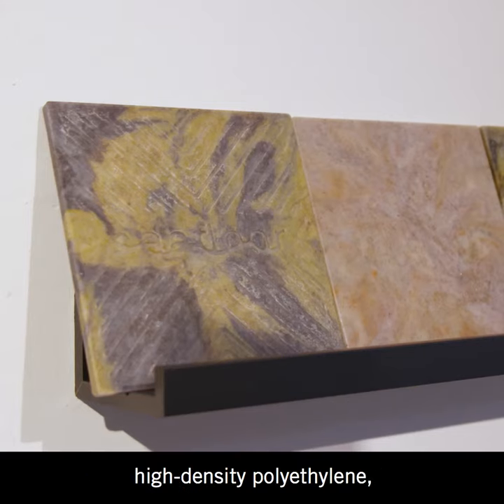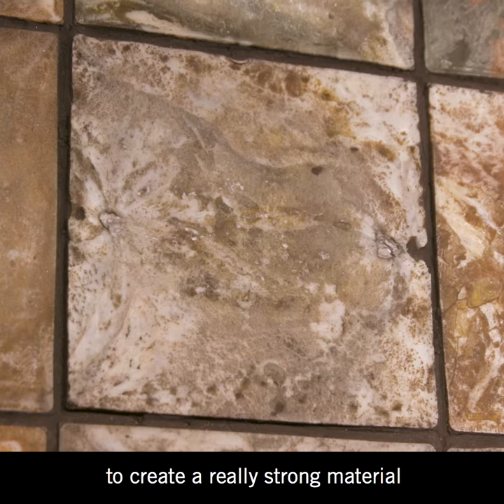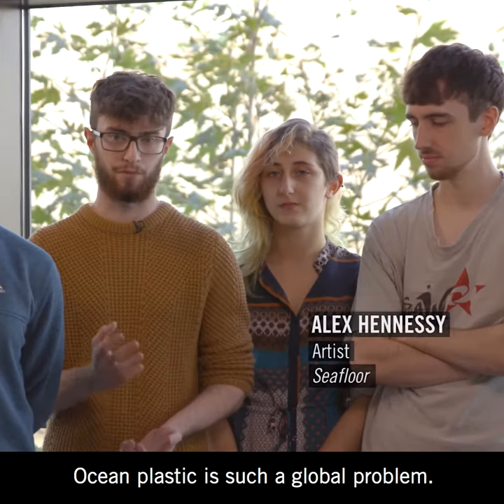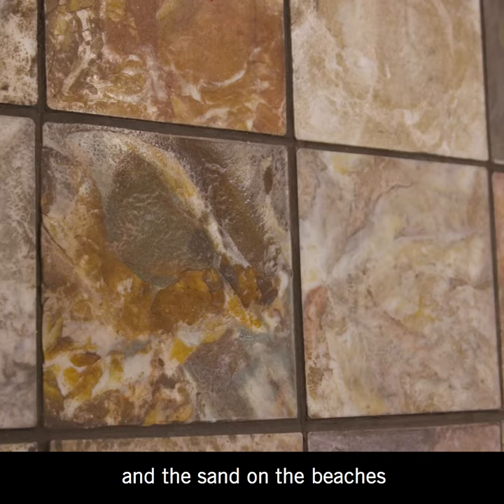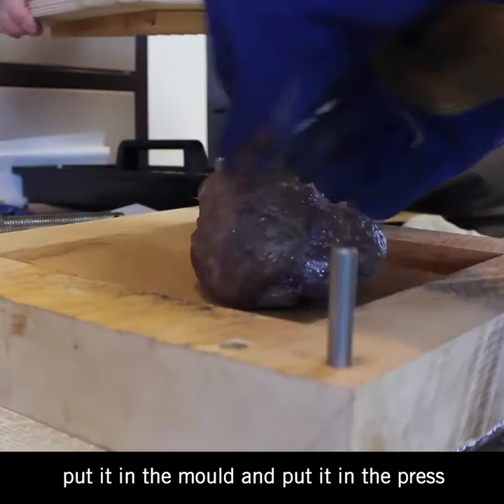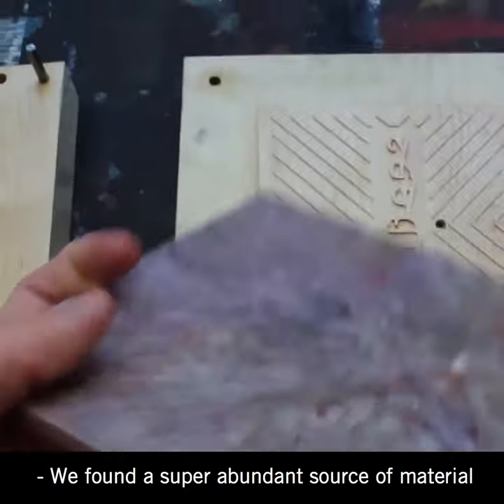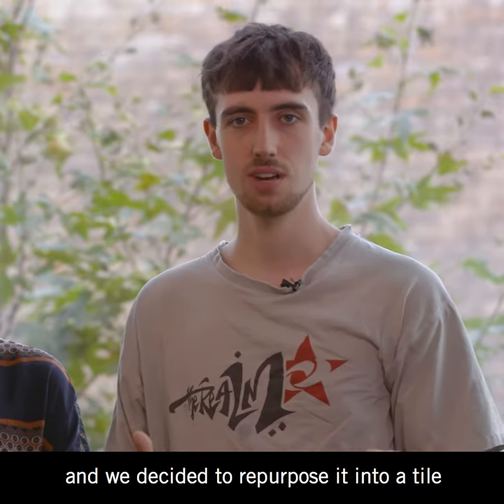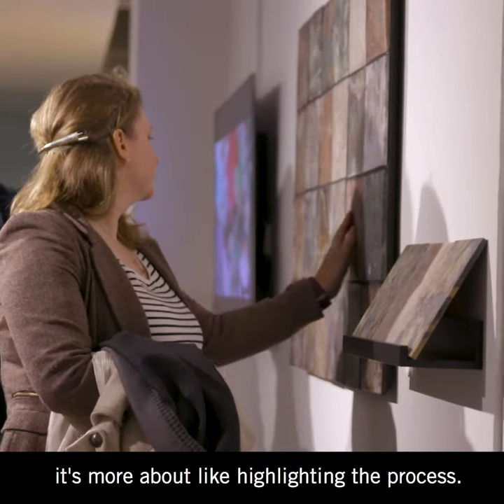SEAFLOOR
This spring, we present a touring exhibition that interrogates our current and future relationship with this material.

Plastic has great power, and with great power comes great responsibility. It has changed our daily lives and our environment more than any other material. Its use has revolutionised industrial design, and more essentially, modern medicine relies on plastic so heavily that even the most basic medical procedures would be unimaginable without it.

The unsustainability of our relationship with plastic is well documented, but to stop using plastic is not an option.

The question is, can we utilise this wonderful, terrible material, while fundamentally changing our approach to living with plastic?

The exhibition features the work of over thirty national and international artists, designers and scientists, as well as a newly commissioned work facilitated by artists Patrick Mulvihill,  Heather Griffin and Ciarán Bonner, with the local community in Drogheda in a co-creation process, the artwork - A Giant Leap - reflecting the cultural history, place and relationship between the people and their environment.

PLASTIC is produced with the support of Science Foundation Ireland, and is Science Gallery at Trinity College Dublin’s first national touring exhibition.

Ahead of the exhibition’s presentation in Drogheda, in early 2020, a Special Primary School Programme took place where two classes from Marymount N.S. & artist Claire Halpin visited the original exhibition in Dublin and following a series of workshop sessions created a range of 3D and written work in response. This will be presented online during the run of the exhibition.

A Giant Leap

Heather Griffin, Patrick Mulvihill & Ciarán Bonner

A SPECULATIVE EXPLORATION OF NEAR FUTURE DROGHEDA

Life-saving, polluting, flexible, toxic and resilient. Plastic is a material riddled with contractions symbolic of our modern world. What will Drogheda look like in the future if we continue on a growth fuelled business-as-usual trajectory? What new industries, customs and cultures will emerge?

A Giant Leap is a window into this near future world. It’s 2069, and the city of Drogheda has prospered as the home of Ireland’s first spaceport and the world renowned guild of polymer technologies. Destiny Corporations ‘BeInfinite’ life extension programme is at its infancy. Eleanor, the first transcendence candidate, has just completed phase one of her journey. This immersive installation invites you to step into Eleanor’s world.

This future scenario is conceptualised and designed through a place based co-creation process, historical research, psychogeography and stories of peoples lived experience and tacit knowledge of past and present day Drogheda. With special thanks to collaborator Julian King - 3D sculpture.

PLASTIC Opening Event

Join exhibiting artists, the Science Gallery Team & special guests for a 30 minute opening talk with contributions on the themes, artworks and ideas.

Chaired by Philip Smyth, National Project Coordinator, PLASTIC

Friday 29th January at 12noon - @ic-exhibition-opening-event-tickets-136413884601

PLASTIC Guided Tours – Family

In early February, parents, take a break from home-schooling and join Erin one of the Science Gallery’s Mediator Team for a (free) educational and thought-provoking guided tour of PLASTIC.

Dates and Times:

Wednesday 3rd February at 12noon - @ic-online-guided-tour-tickets-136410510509

Wednesday 10th February at 12noon - @ic-online-guided-tour-tickets-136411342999

PLASTIC Guided Tours & Zine Making – Second Level

Teachers, book ahead for March guided online tours of PLASTIC. You can avail of two options, the tour & zine-making session as three sessions, over three weeks, or a once-off tour.